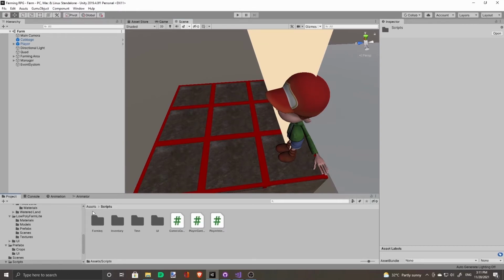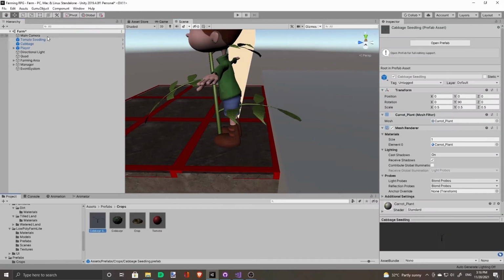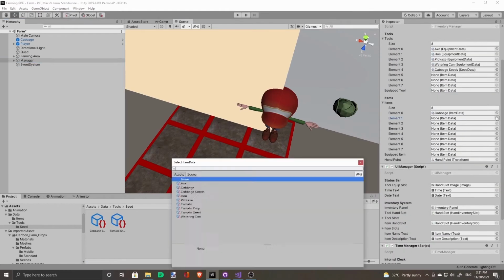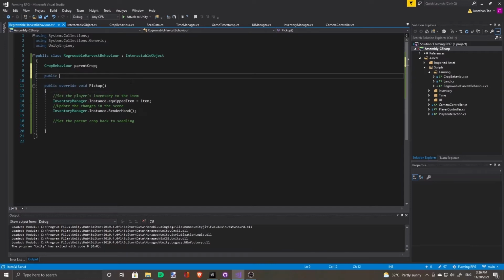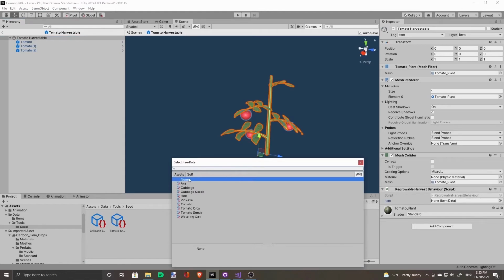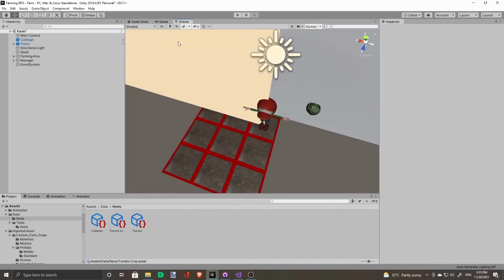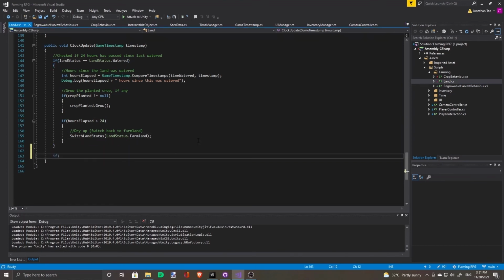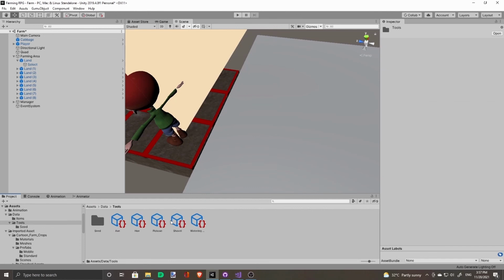Creating a Farming RPG (like Harvest Moon) in Unity — Part 8: Regrowing and Wilting Crops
Ever wanted to create a game like Harvest Moon in Unity? Check out Part 8 of our guide here, where we go through how to add crop wilting and regrowing to the existing crop system built in previous videos.

0:00 Introduction
0:40 Additional properties for the SeedData ScriptableObject
1:10 Setting up Prefabs for a regrowable crop
6:33 Creating the regrowing behaviour for the crop
13:12 Plant wilting and death: Setting up the wilted state
15:48 Plant wilting and death: Plant health system
18:48 Getting rid of unwanted and wilted crops
20:45 Conclusion